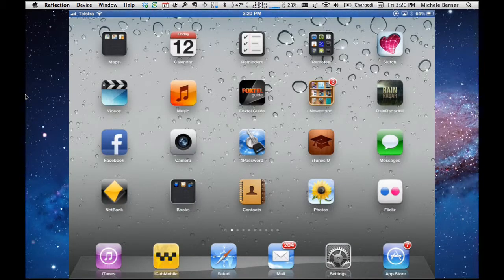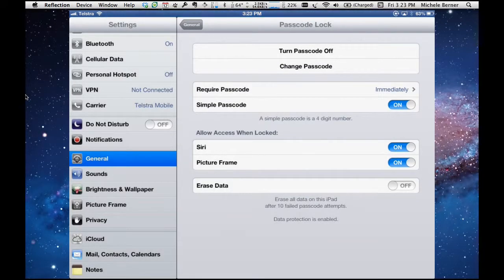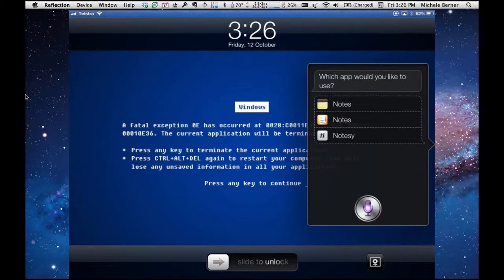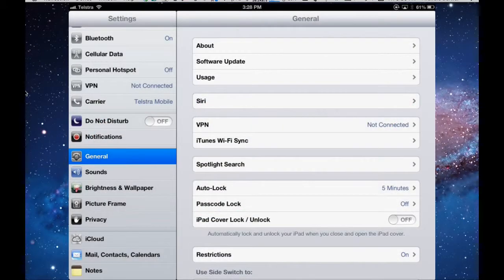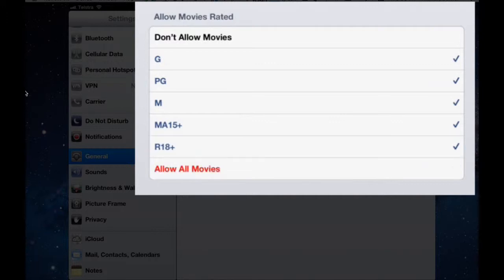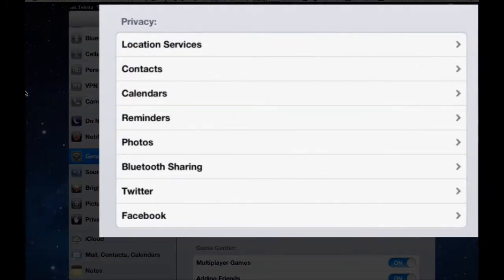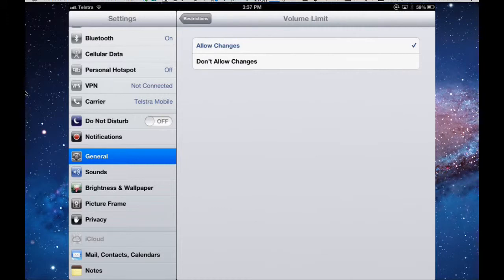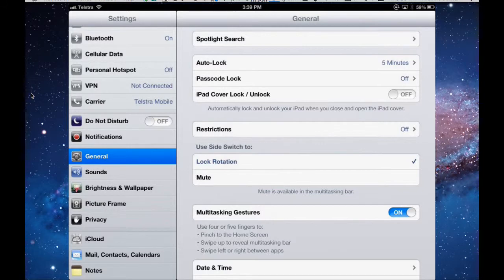Configure the settings on the iPad - Part 2 of 5.mp4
Part 2 of  5 videos on how to configure the settings on the iPad. It concentrates on the new iPad but many of the settings are still applicable to older iPads. The video covers: The General Settings of - Auto-lock, passcode lock, ipad cover unlock, restrictions and the use of the side switch.